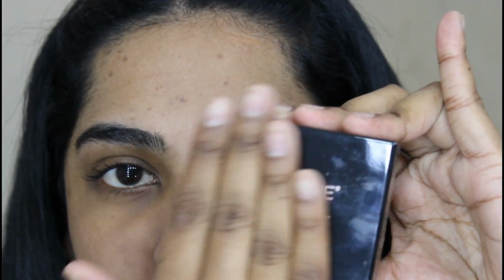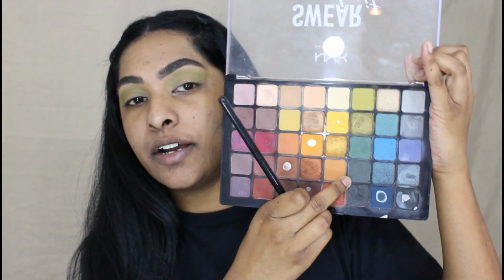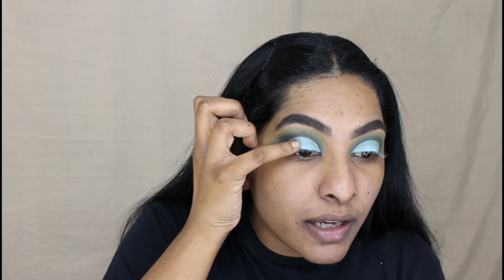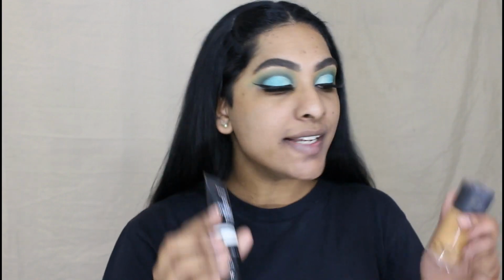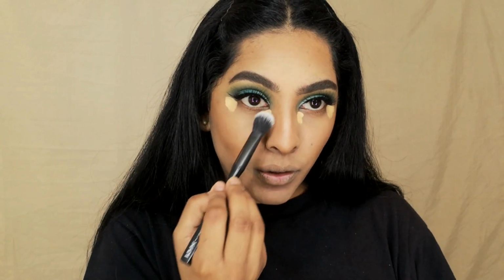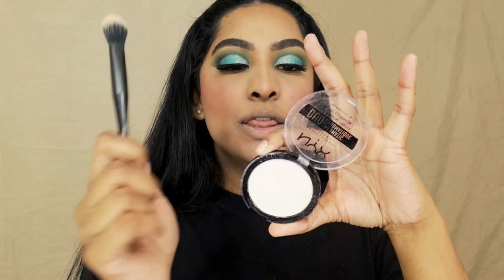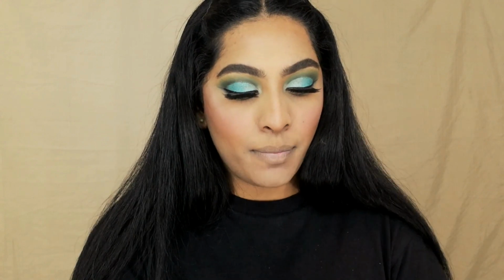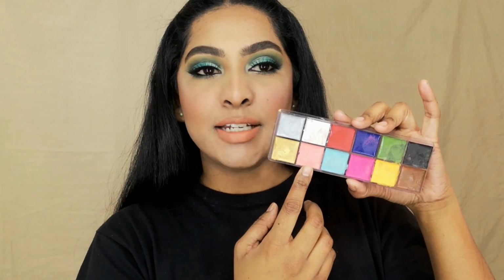Green and Turquoise Cut crease makeup tutorial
Today I created this rounded full cut crease makeup look. Let me know what colours you would like me to create on my next video's and ill get it up for you.

God bless